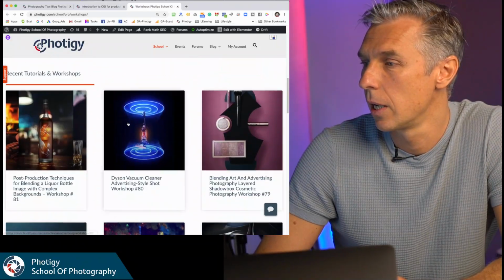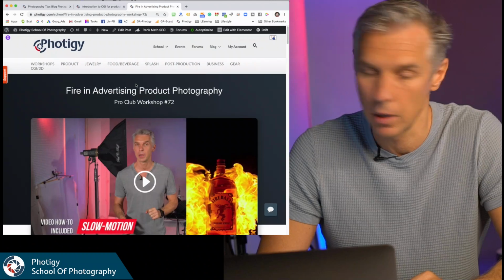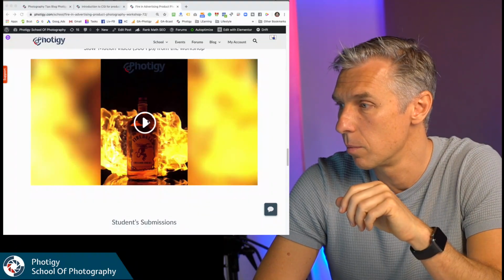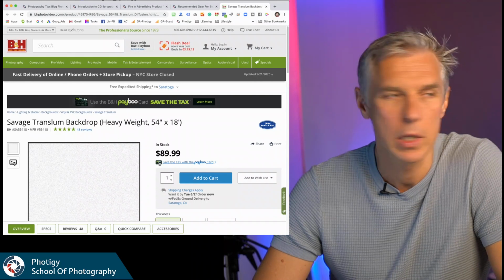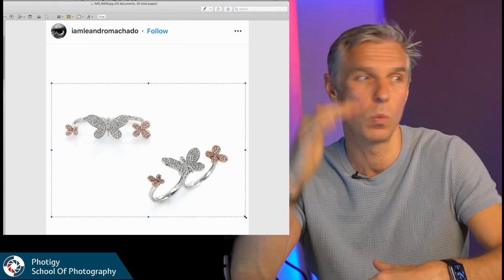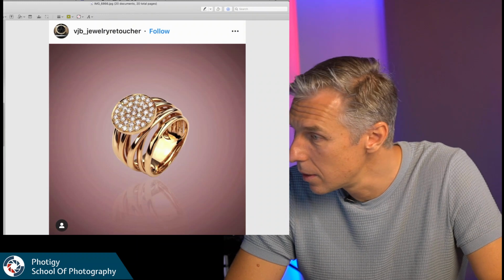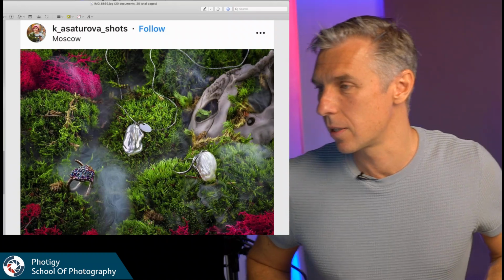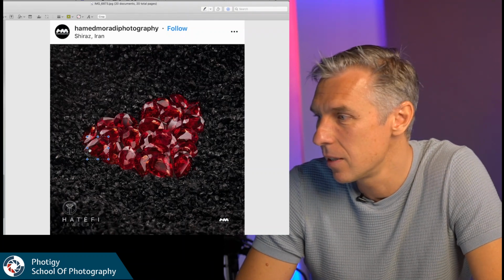The Secrets of Shooting with Fire. FRIDAY PHOTO TALK with Alex Koloskov: Friday, May 22, 1:00 PM PT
Join Alex Koloskov LIVE Friday, May 22nd at 1PM PDT for the Secrets of Shooting with Fire!
Fire photography is commonly used in product photography to add visual interest and drama to a composition, not to mention unique lighting. During this Live Event, Alex will demonstrate techniques and tips for safely shooting with fire and address how to get perfect exposures in camera.

Join the broadcast and participate in the Live Q&A to get all your questions answered.
PLUS, don’t miss the weekly PhotigyChallenge to be announced during the live broadcast for your chance to win a free premium course!

Can't watch the show live? Become a member to catch the re-stream!